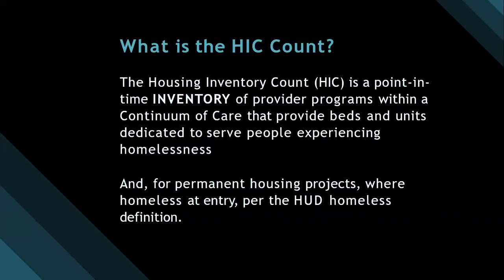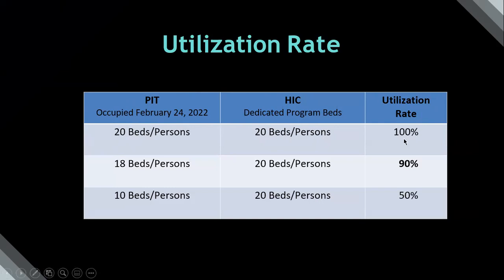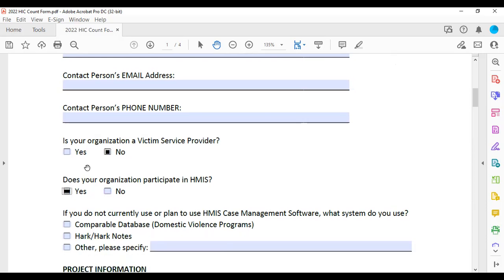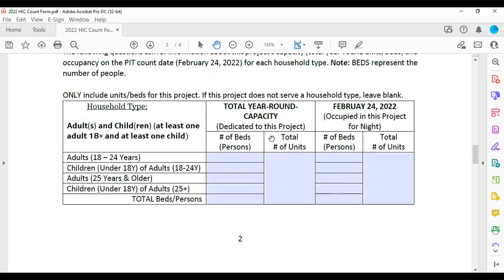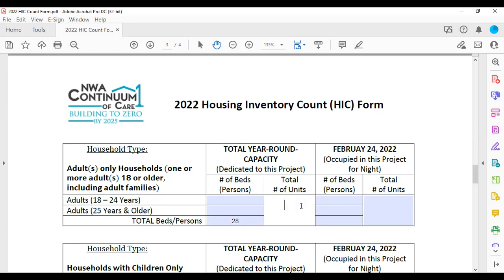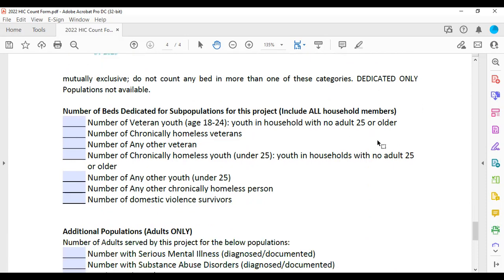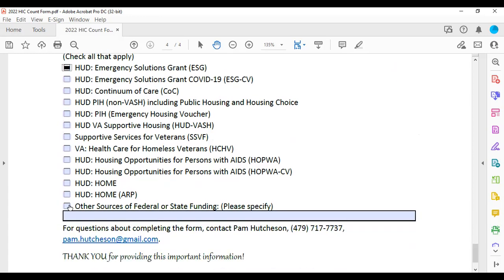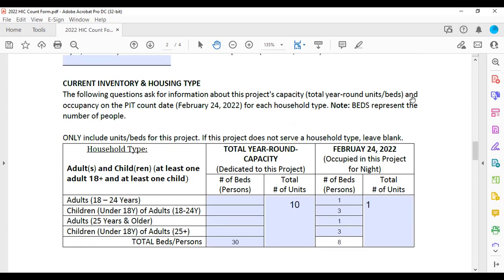2022 HIC Count Data Collection Training Video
This training is designed for NWA Continuum of Care organizations that will conduct a 2022 Housing Inventory Count (HIC).